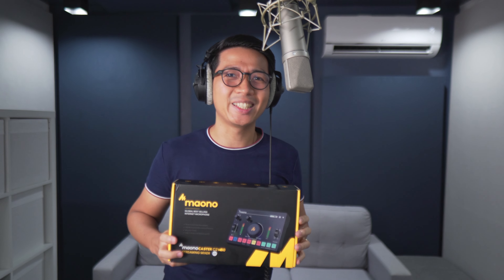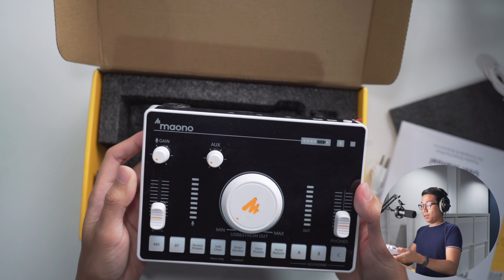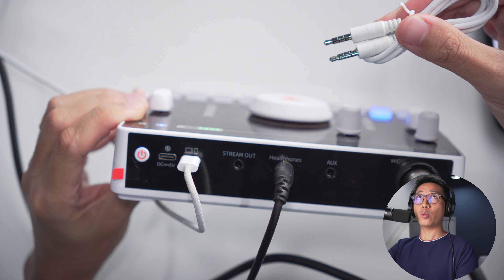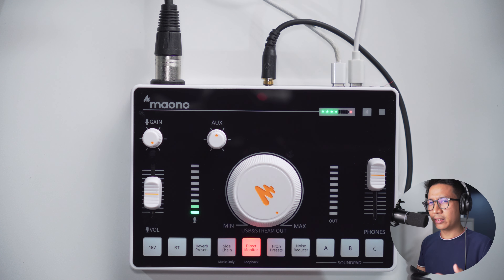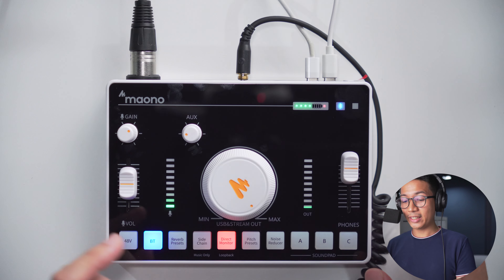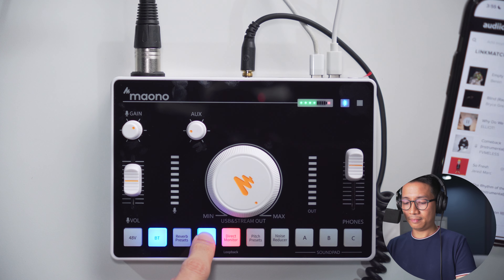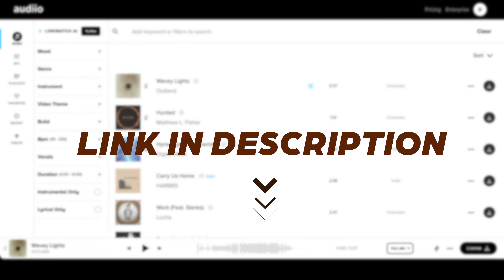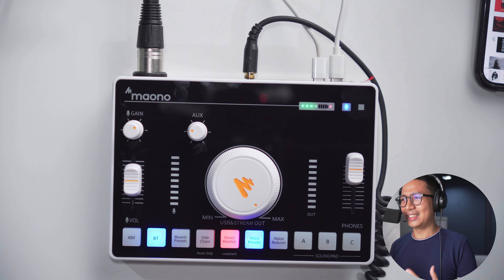$59 Interface - Maonocaster C2 Neo Review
Let's review the Maonocaster C2 Neo - a $59 Mixer!

Hit that shiny "Join" button to see which tier works for you! ✨

00:00 Intro
00:44 Disclaimer
00:49 Unboxing
01:04 Warranty
01:41 Build Quality
02:24 Ports
03:10 Setup
03:46 Features
03:55 Gain Setup
04:41 Phantom Power
05:04 Bluetooth
05:51 Reverb
06:39 Side Chain
07:04 Music-Only Side Chain
07:54 Prevent Copyright Strikes with Audiio
08:13 Direct Monitor
08:34 Loopback
09:29 Pitch Presets
10:05 Noise Reducer
10:53 Noise Reducer AC Test
11:43 Sound Pad
12:59 Record with Sound Pad
13:30 Pro 1
13:52 Pro 2
14:08 Pro 3
14:24 Con 1
15:00 Con 2
15:27 Con 3
15:49 Con 4
16:29 Uneven Noise
16:54 Solution
17:09 Even Noise
17:53 Recommendation and Conclusion

🎧 Want to train your ears and build audio skills where I did? 😀

Join Sound Gym 🏋🏻 for FREE and get access to:
5 Audio Courses, and
3 Free Ear Training Exercises!